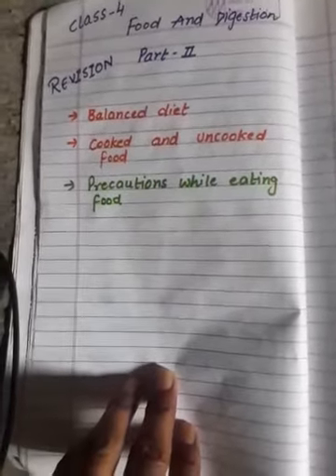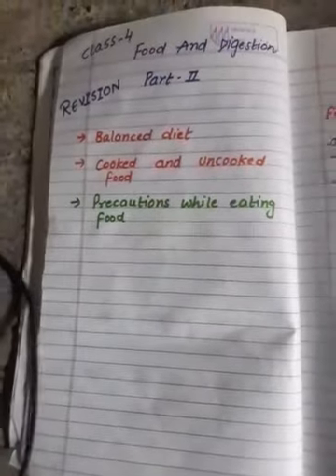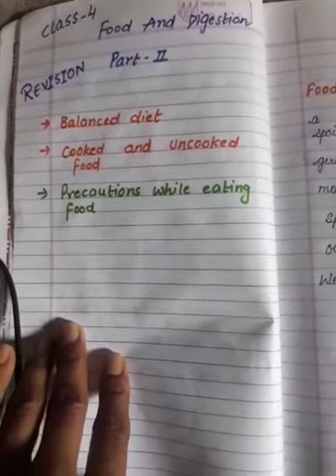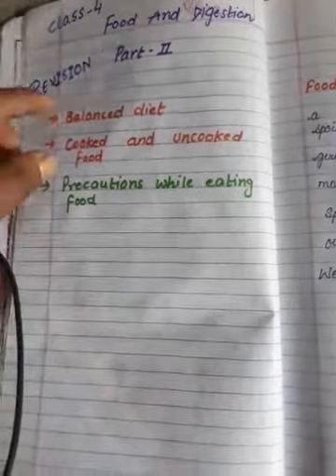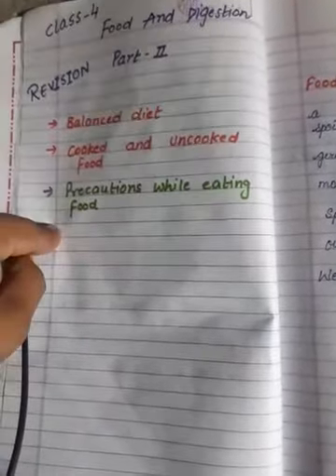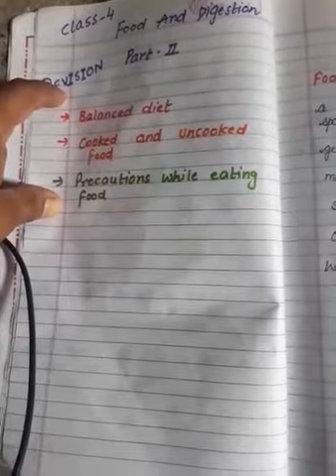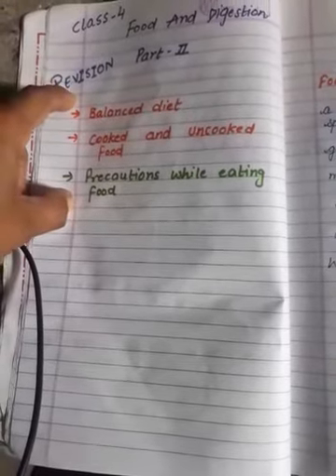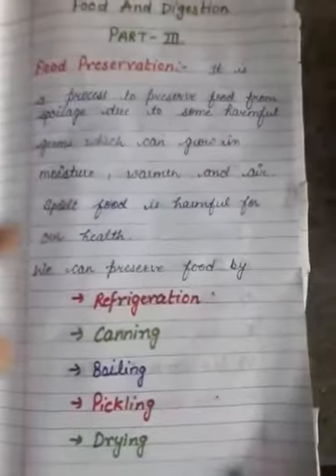Grade 4 chapter food and digestion part 3